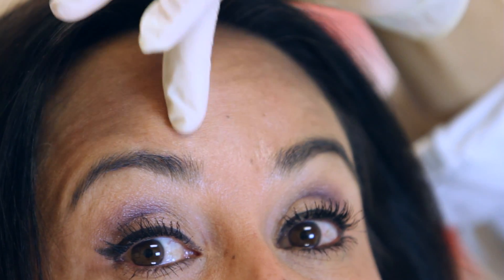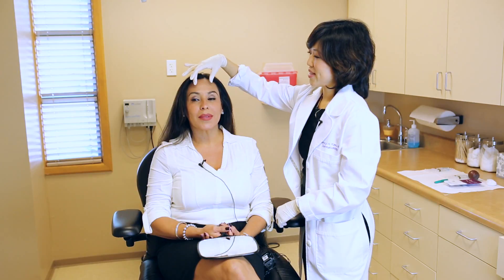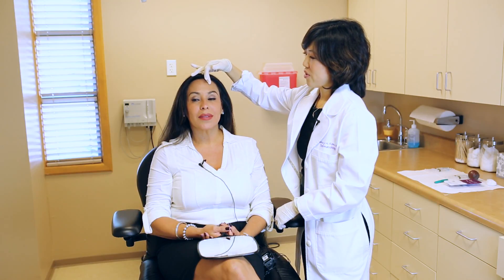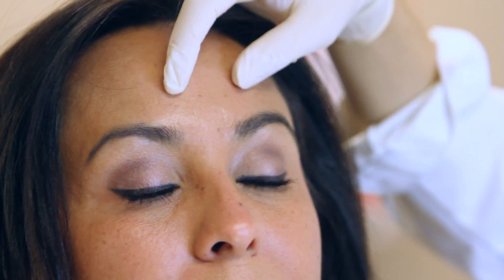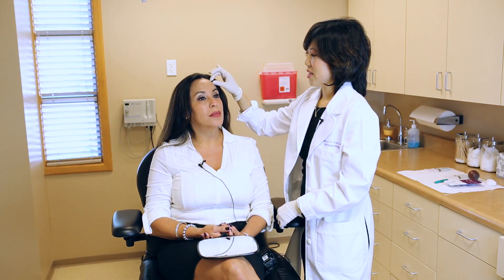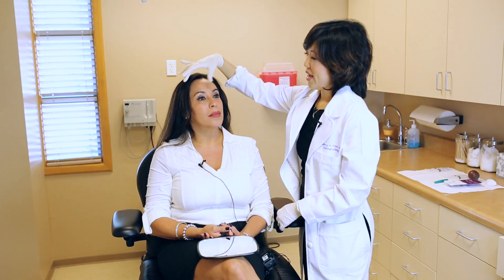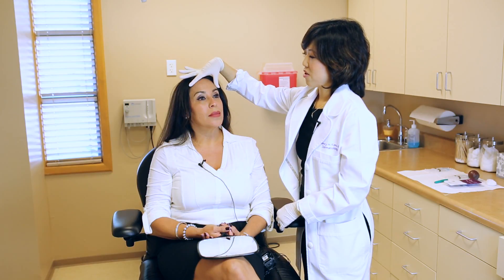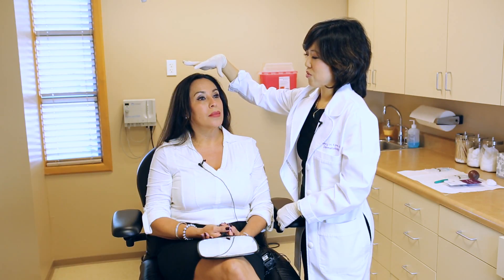Proper Injection Technique by Dermatologist Dr. Nancy Kim (Introduction)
Dr. Nancy Kim discusses proper injection technique when one receives treatment for botox and other fillers in the face and forehead.